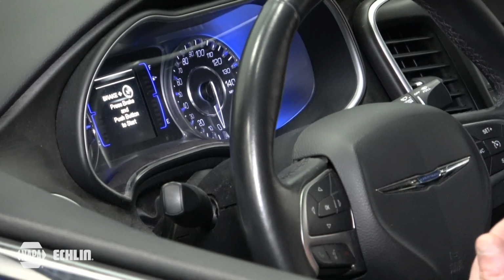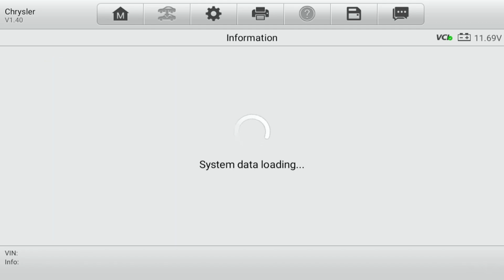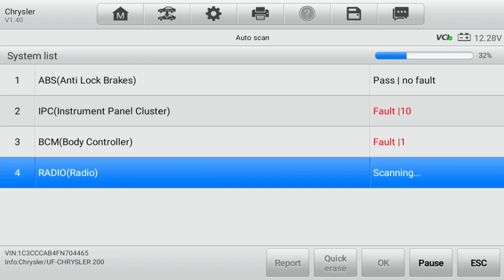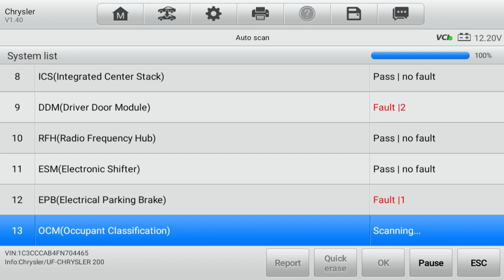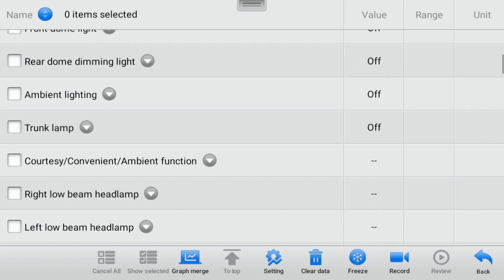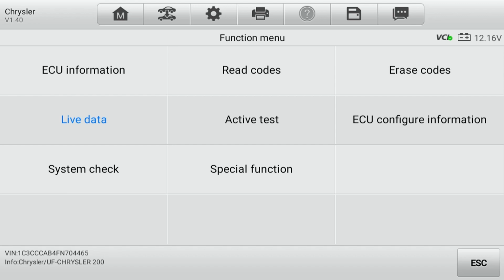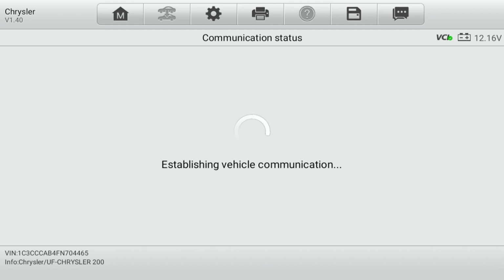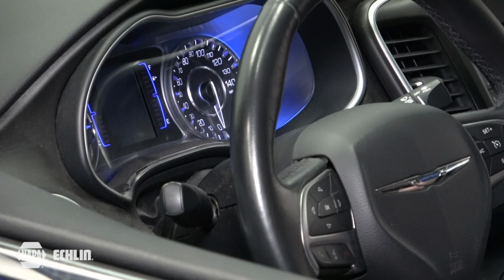Scanning a vehicle with a faulty key fob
In today's tech tip, we provide a diagnostic aid for push-button start vehicles with no Key on / Engine off accessibility. If you're facing issues with a push-button start-equipped vehicle and you're unable to start it due to no key fob detection, fear not – we have a solution.

By using a scan tool and manual access, you can still retrieve data and codes from the vehicle's modules. We demonstrate this procedure on a Chrysler 200 model from 2015. By selecting the appropriate vehicle and scanning for online modules, we found 12 modules awake and ready to communicate.

Let's take the body control module, for example. By accessing live data, we can see relevant PIDs, such as the brake switch, which is crucial for starting the vehicle. This information helps diagnose potential problems when Key on / engine off access is not possible.

Remember, even without Key on / engine off accessibility, you can still retrieve important data from the vehicle's modules, aiding you in diagnosing push-button start system issues. We hope this tech tip proves helpful the next time you encounter such a situation.